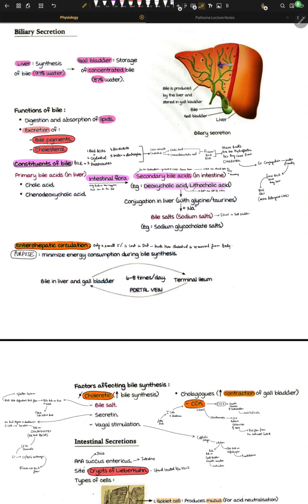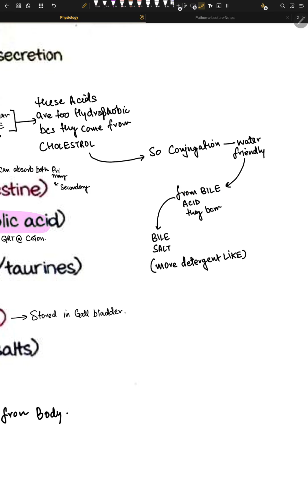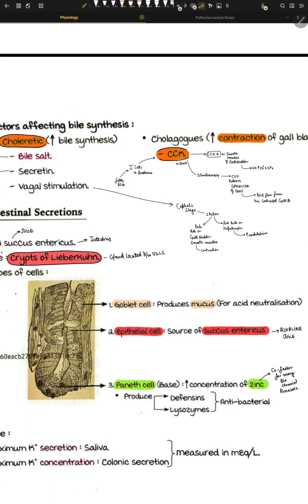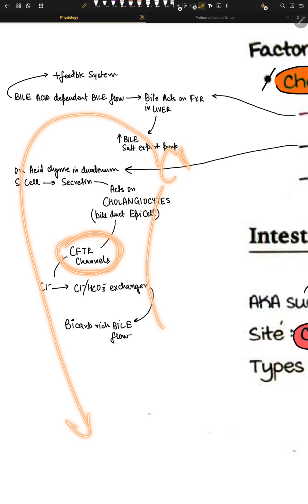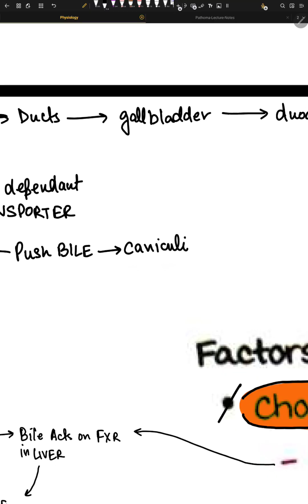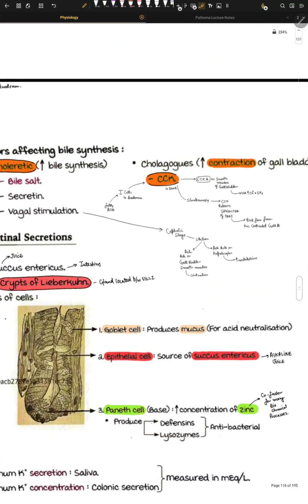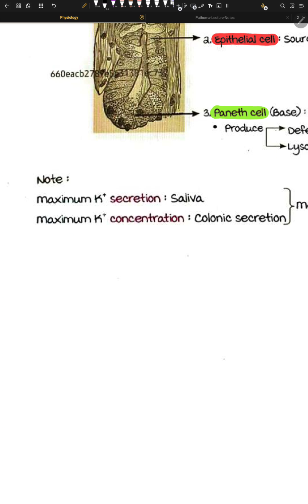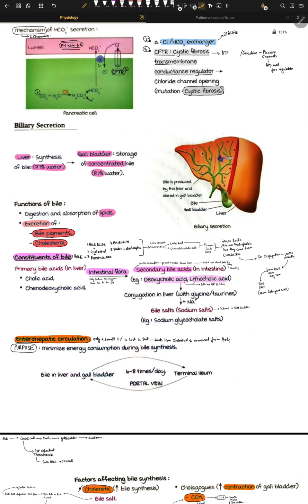Bile secretion and intestinal secretions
One question that rises from this whole video is that why potassium is being secreted actively?
I'm in body should save not lose it ?Why does this happen. Because aldosterone wants to protect sodium and not the volume. And especially not potassium right now. The Colone  mechanism is to save sodium, which is very important electrolyte. So this is an unintended consequence of a trade-off, OK? That's the whole story.